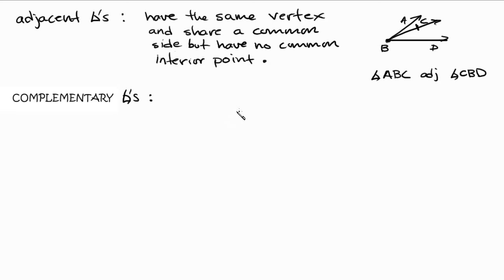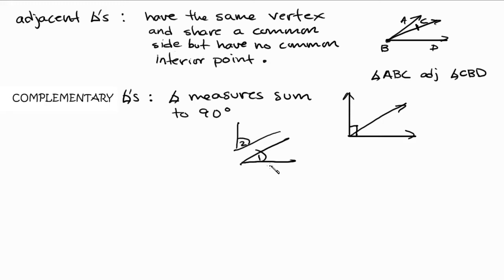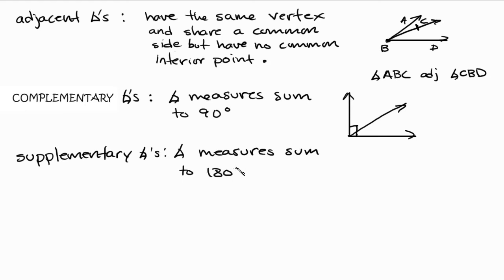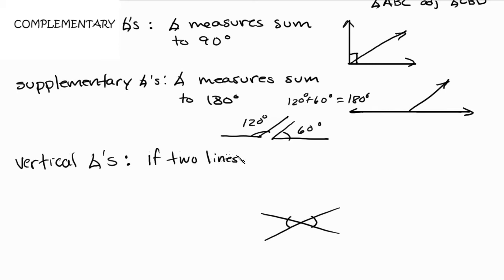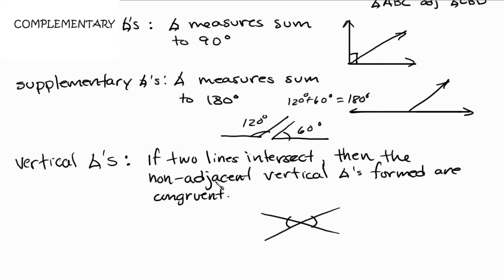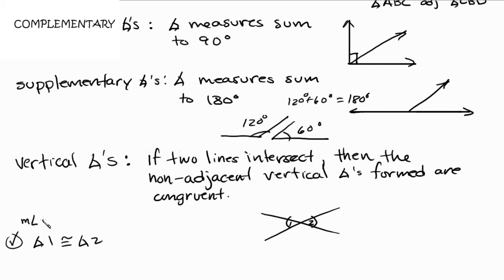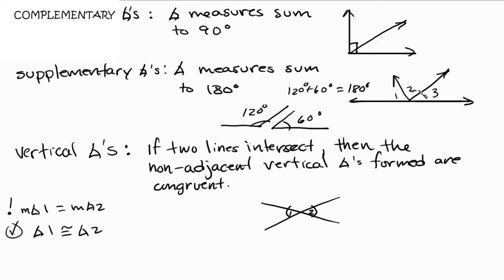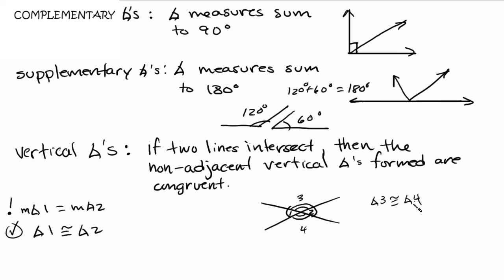Geometry - Angles - Types and Pairs - Part 2 of 2 Intuitive Math Help